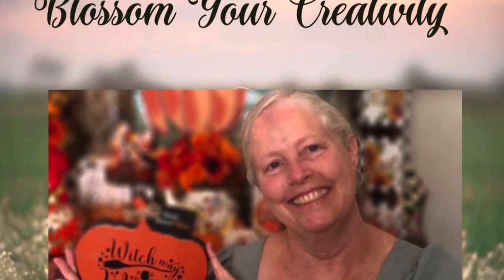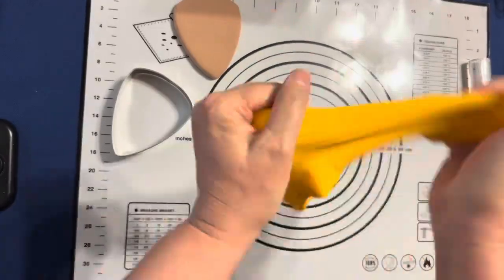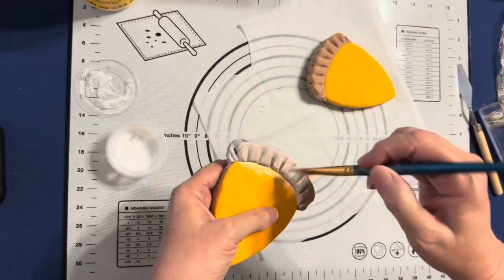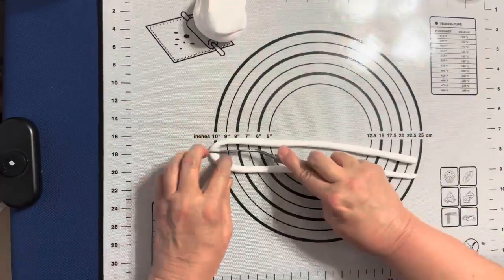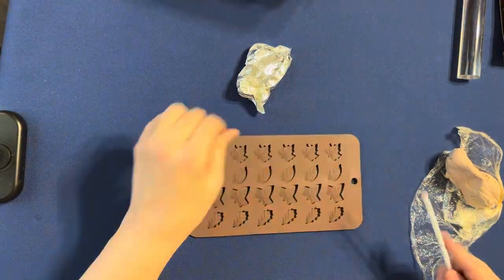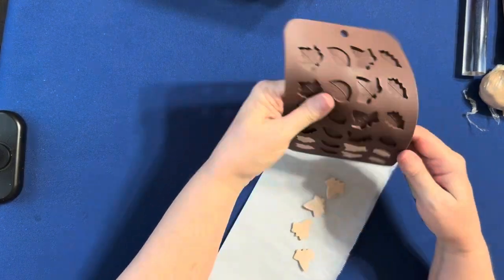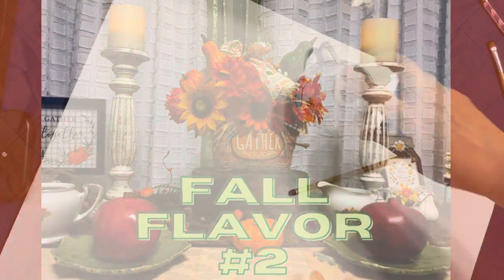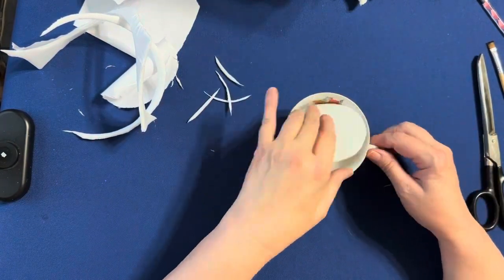What Is Your Favorite Fall Flavors / Blossom Your Creativity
Hi my awesome friends “THAT’S YOU” I do appreciate you stopping by. Today I am participating in the Welcome Autum Challenge. In this video i will show you how I created 2 Fall Special Treats.

There are 3 fabulous host for this event and they are: Dawn from Shabby Meets Bling, Annie from Crafting with Indie Annie Jones and Monica with Up All Night DIY

Head on over to see the host channels to see what fall like items they created.

Now sit back with your favorite beverage and enjoy my video and let me know which was your favorite item.

Blossom Your Creativity Channel was created for entertainment purposes for DIY projects and fake bakes for my viewers to following me on my journey to blossom my creativity while inspiring others to blossom theirs. 🌸

"I am licensed by Apple, Inc. to use i-Movie to edit my videos for use on YouTube and use of music library

Music from YouTube studios
Video Song #1: Morning Joe
Artist Patino
Video Showing my #2: Easy stroll
Artist: TrackTribe

👍🏼Don’t forget to give us a thumbs up as it helps our channel 👍🏼